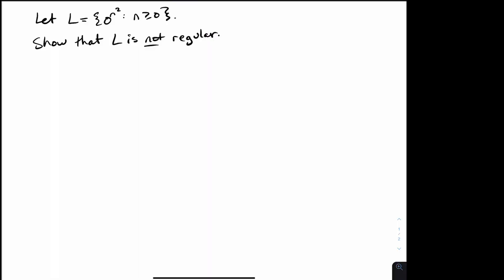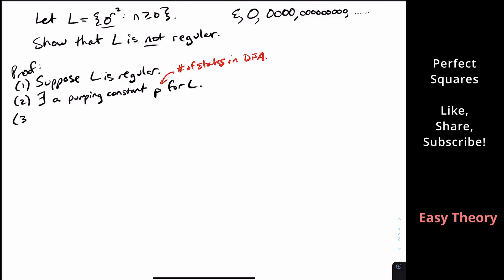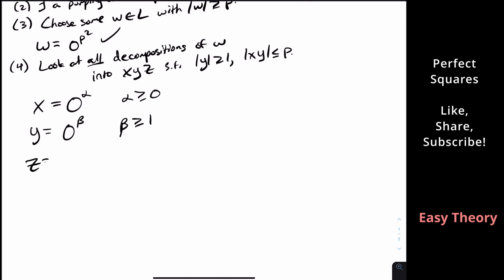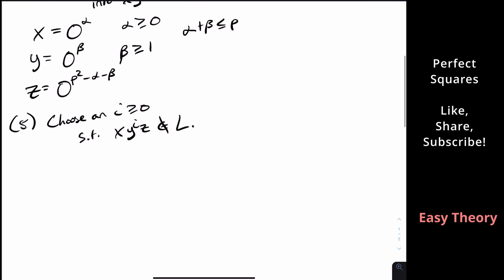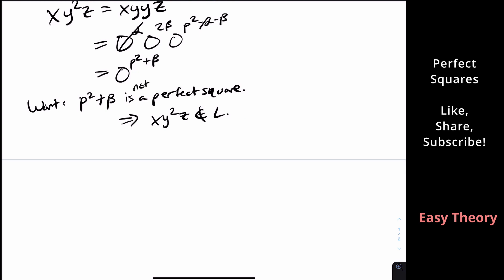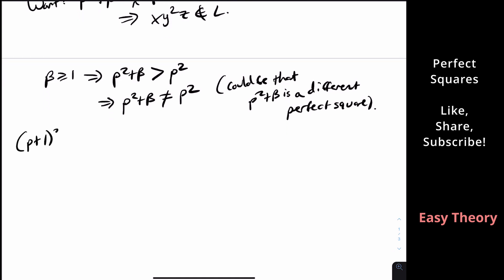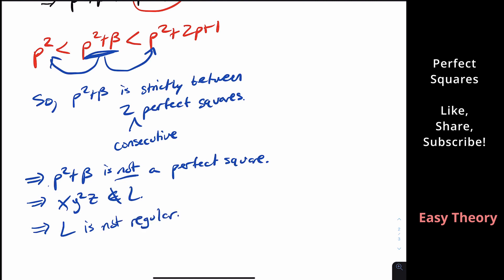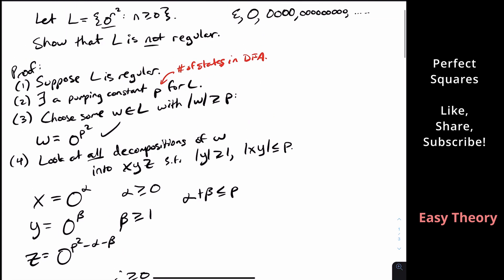Pumping Lemma for Regular Languages Example: Perfect Squares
Here we look at the language of perfect squares, and show that they are not regular. This is a classic proof using the pumping lemma, and relies on the fact that one can achieve a string that is not a perfect square, which would contradict the fact that the language was regular.

▶ADDITIONAL QUESTIONS◀
1. What if we set i = 3 in the proof?
2. Are there any other values of i that would also work?
3. What about any integer c for the language {0^{n^c} : n at least 0}?